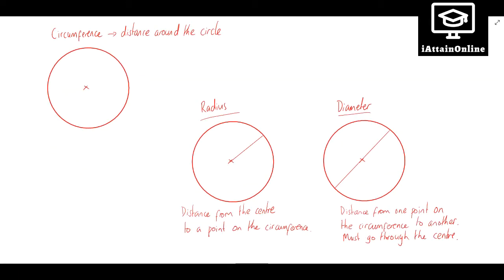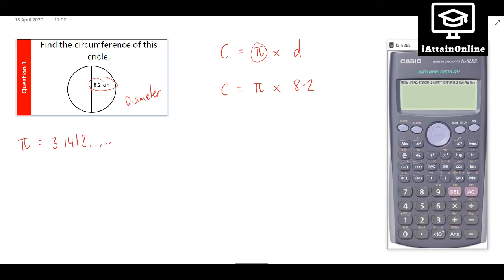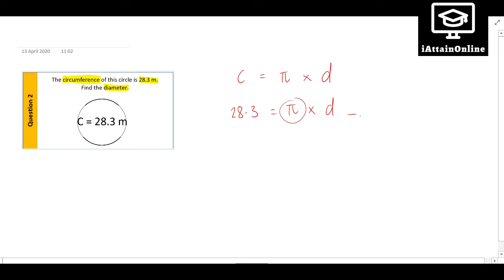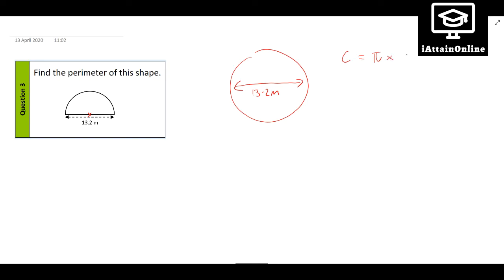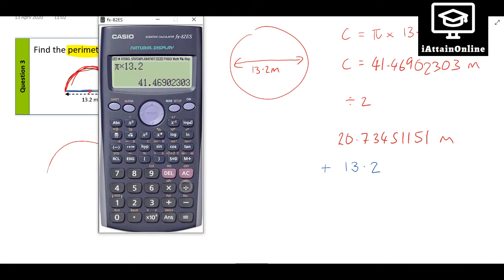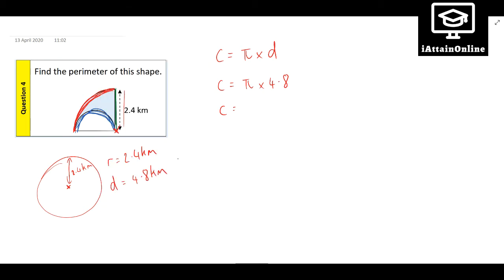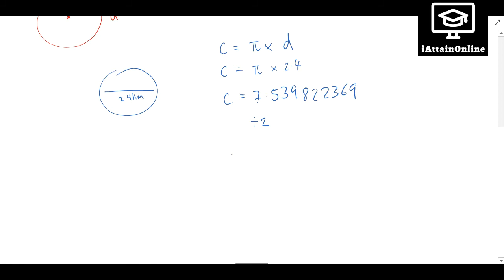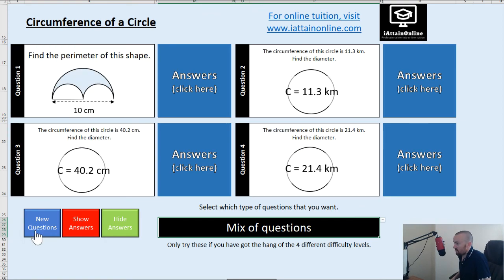Circumference of a Circle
A video tutorial on finding the circumference of a circle and the perimeter of compound shapes made from circles.